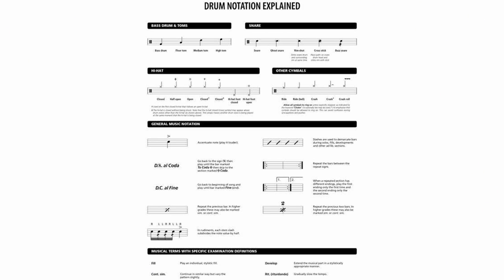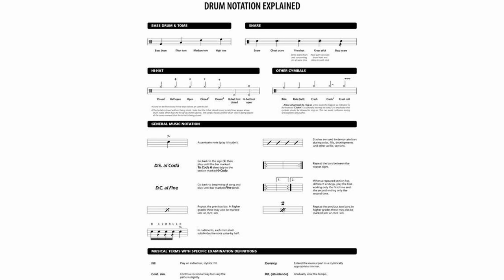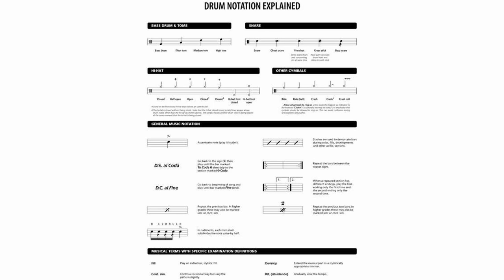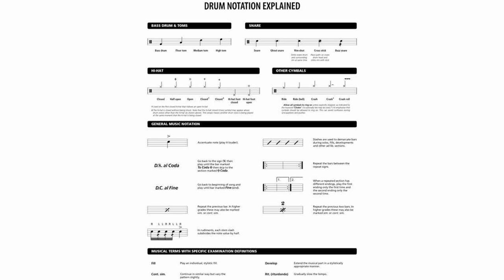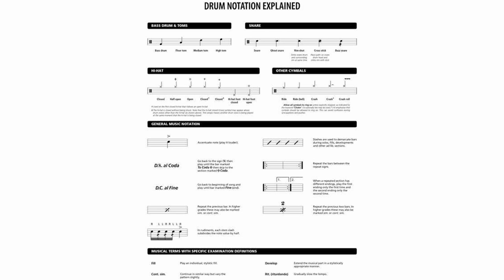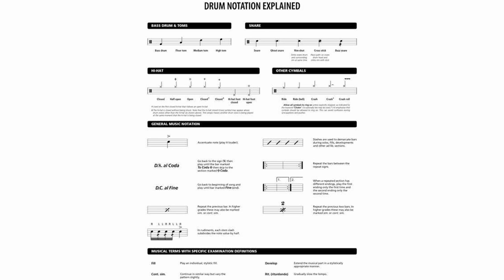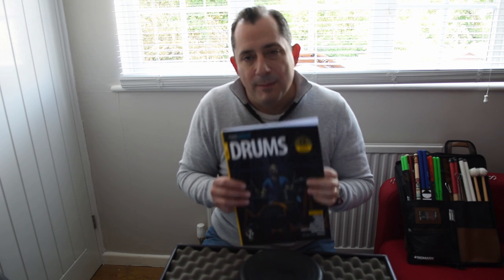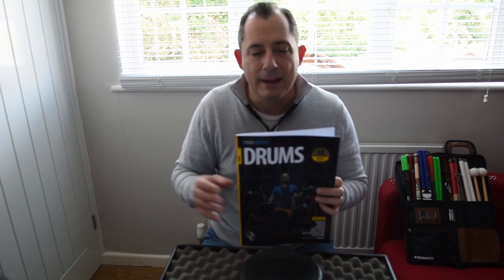Dan Demo Drum Lessons 008 - Drum Notation: drum kit lessons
Welcome to lesson 8. In this lesson we learn the notation ready for playing the drum kit. This lesson is in preparation for starting the Rockschool Drum Syllabus. Although this has been published as a one week lesson, you may need longer to get everything correct and even.

Visit this YouTube channel every week for your next lesson.